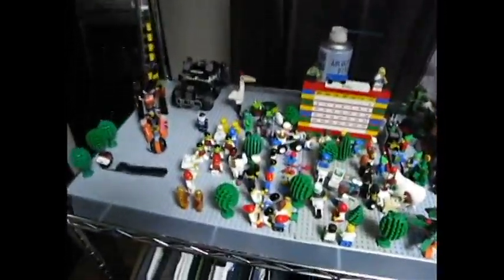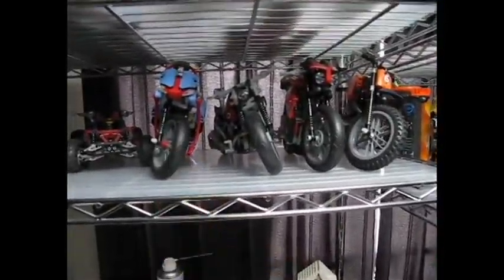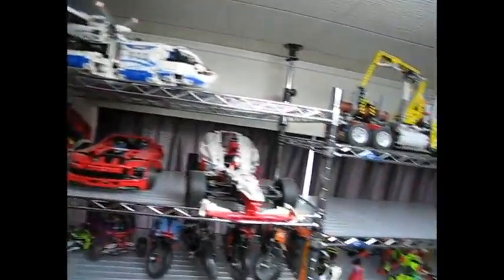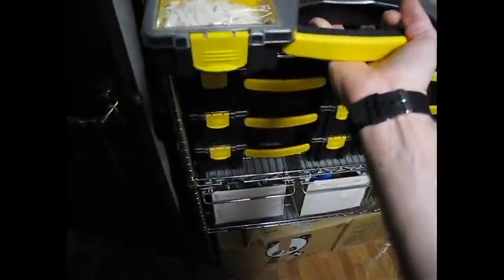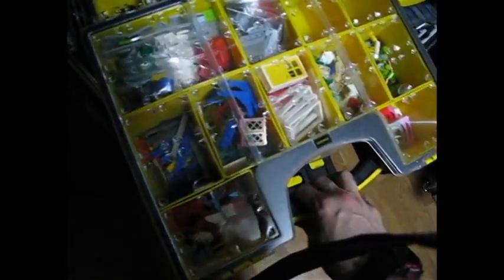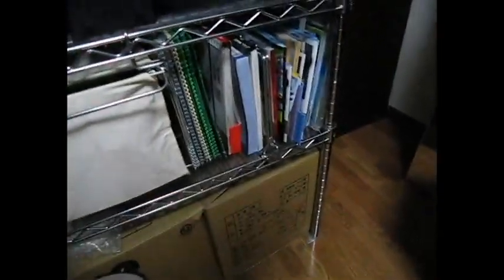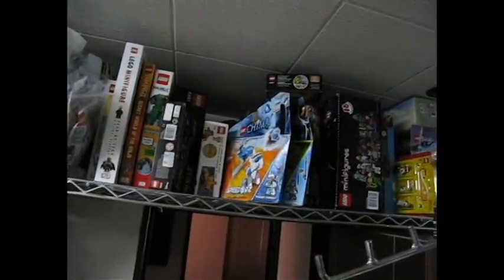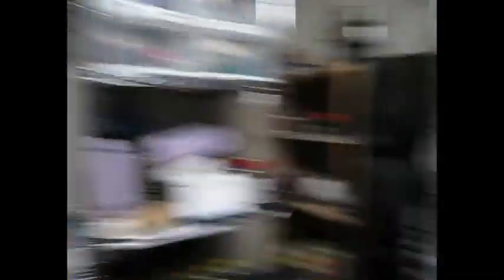LEGO Closet Tour - 2016 April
Check out the additions I have made to my LEGO collection room. It continues to grow!

積んレゴ！！